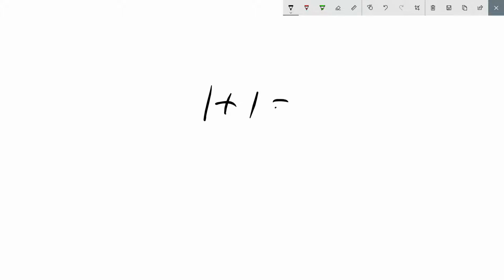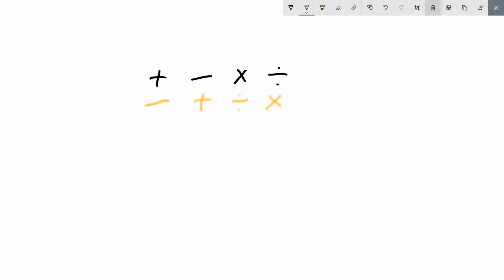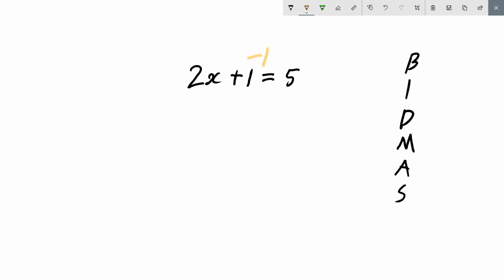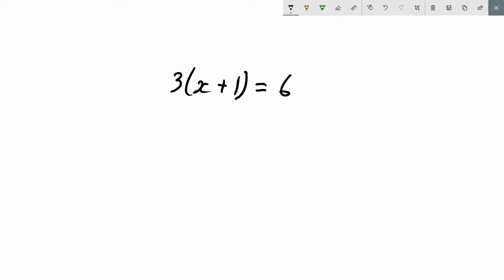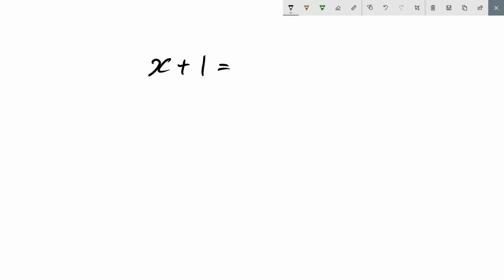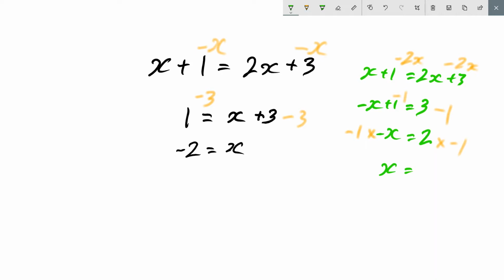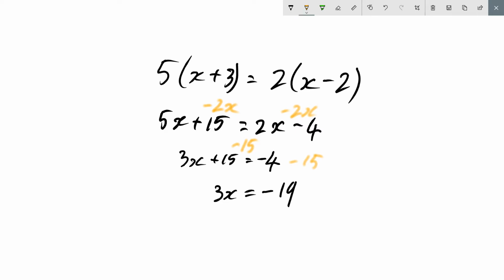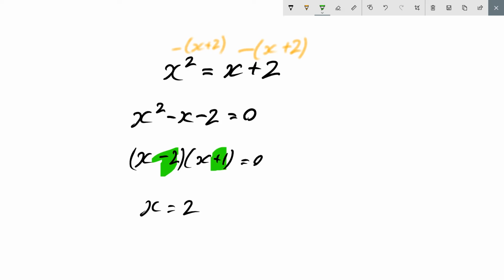Back to Basics - Transposing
In this video we look at Transposing equations to solve for an unknown.